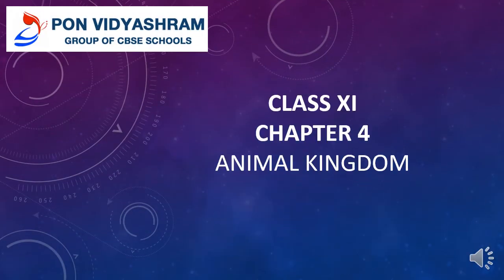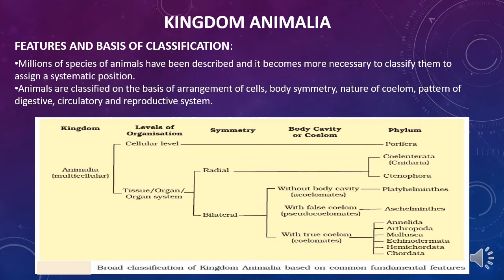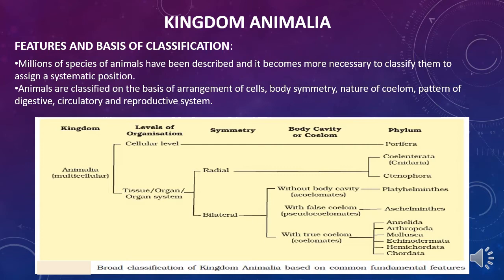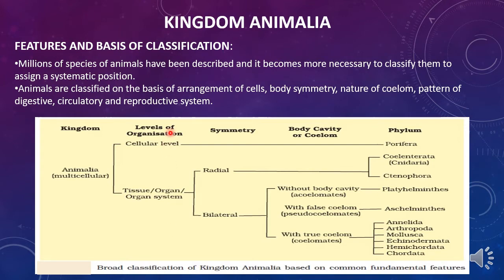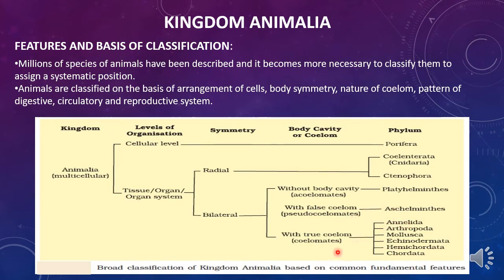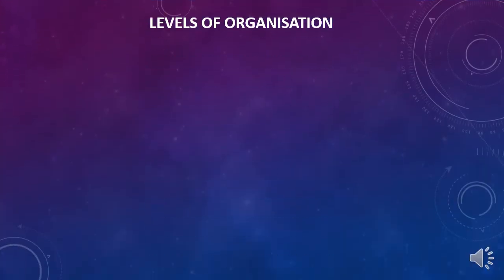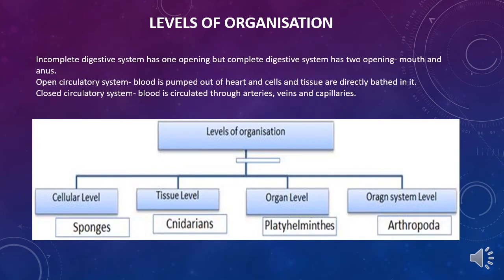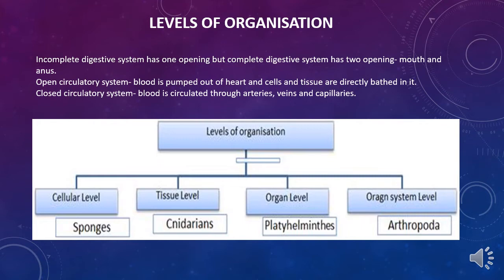CLASS XI BIO CH 4 PART 1